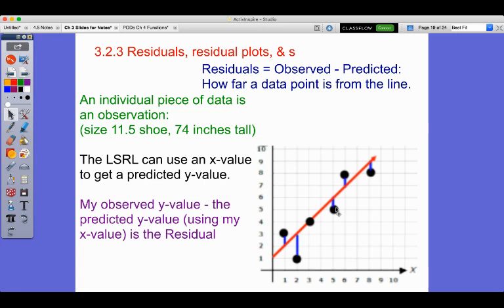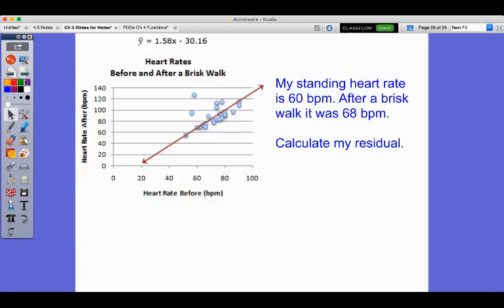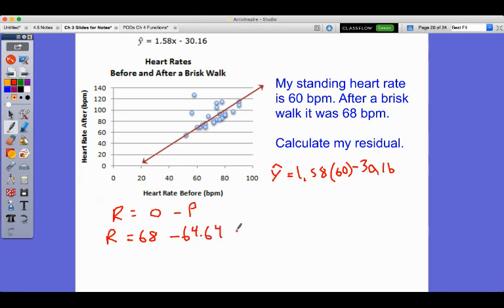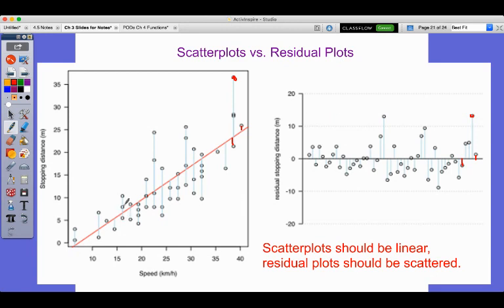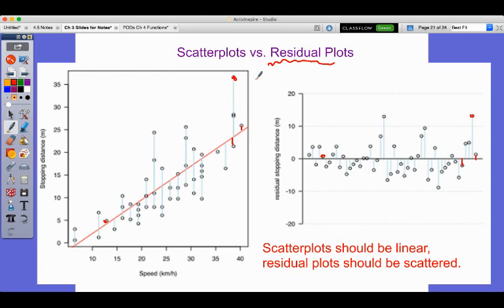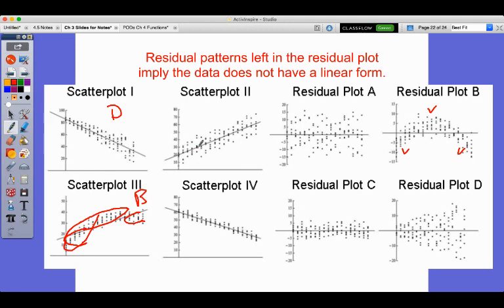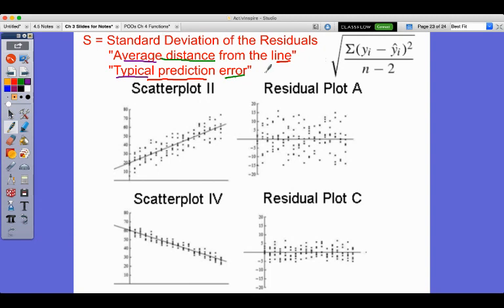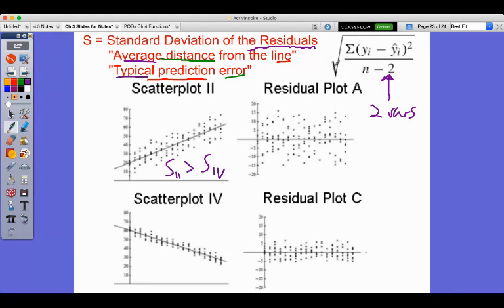3 2 4 Residuals, Residual Plots, & s